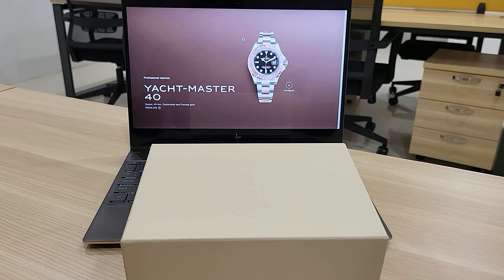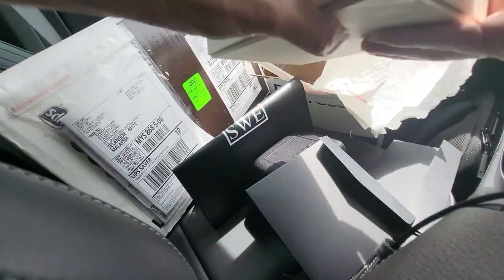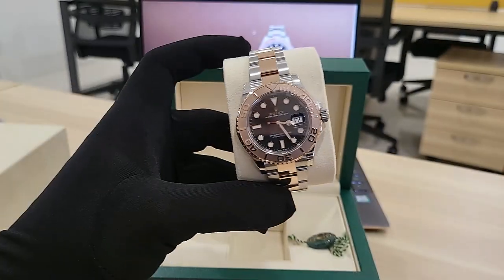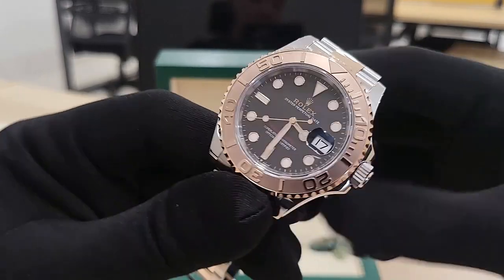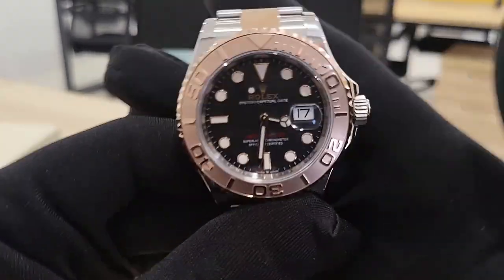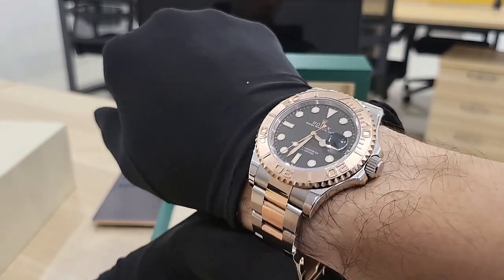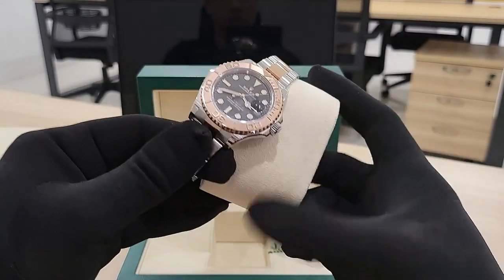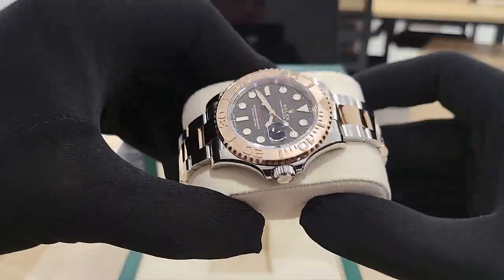Why i bought the Rolex Yachtmaster 126621 instead of the RootBeer 126711CHNR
Here i talk about my impression and thoughts about this two tone yachtmaster beauty and why i chose this over the Root Beer.

If you would like to see the watch directly, feel free to skip to 3:30